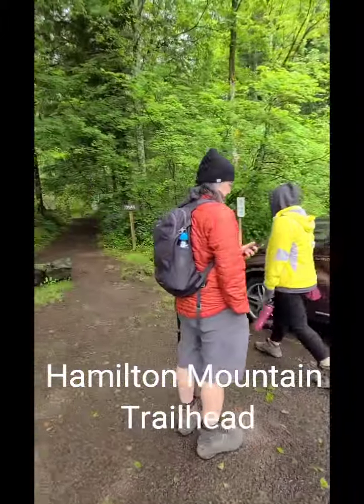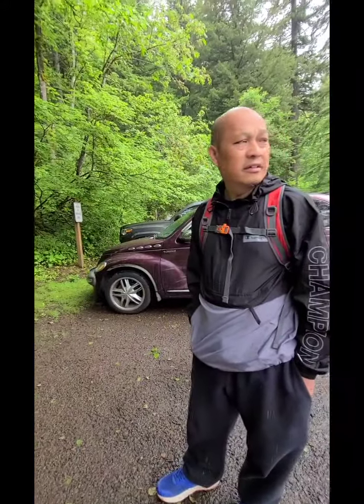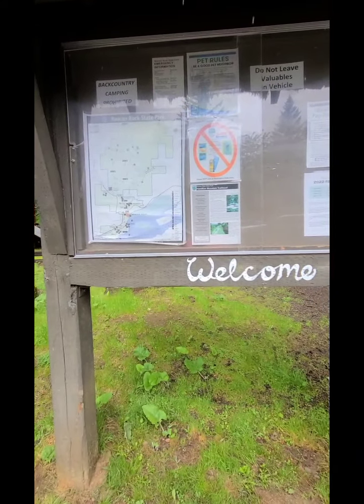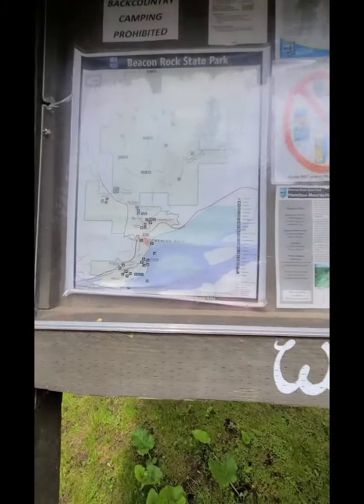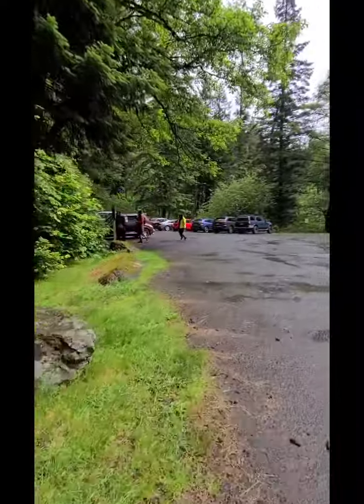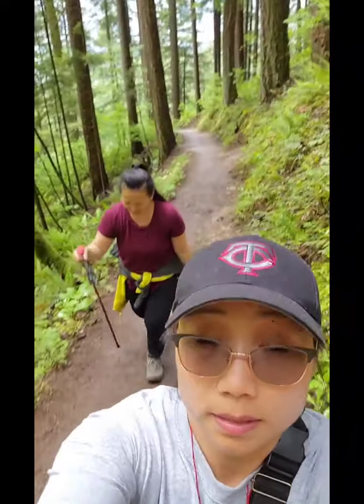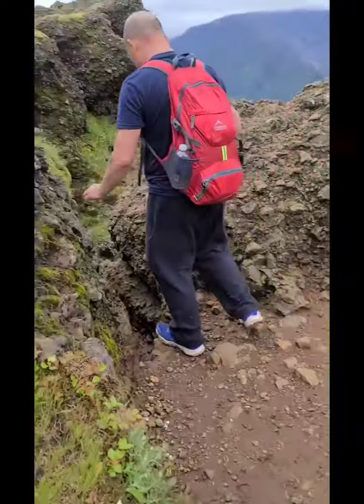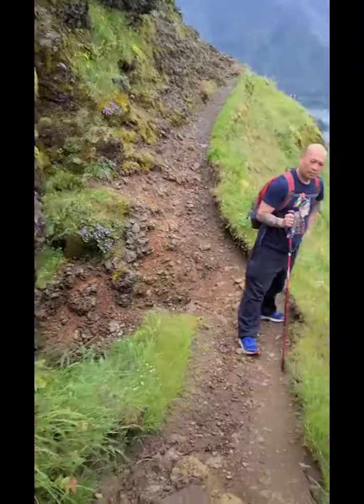mus cev pob roob Hamilton zoo nkauj heev